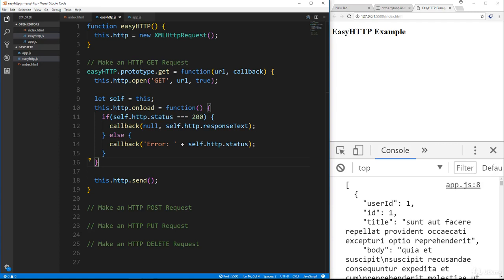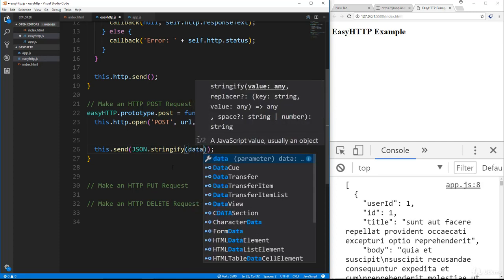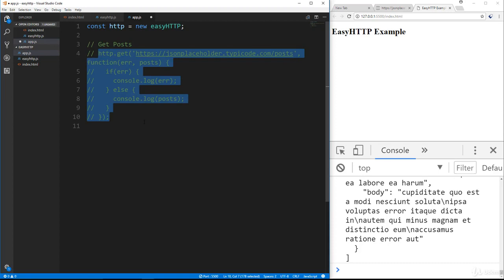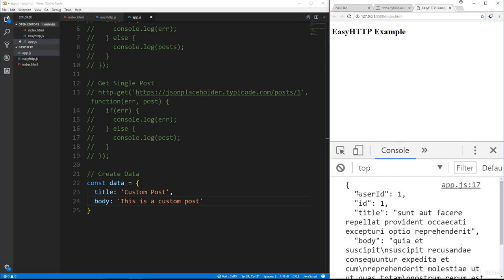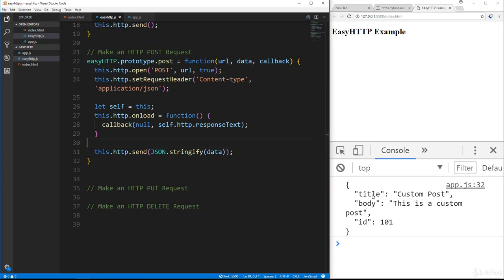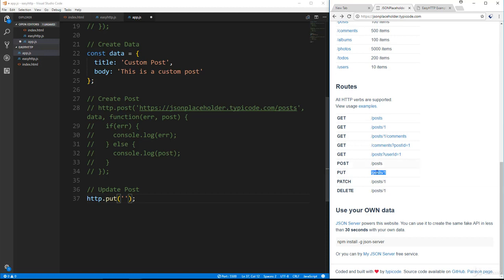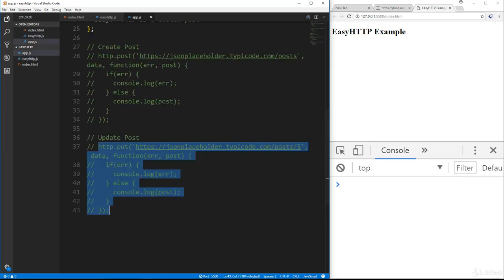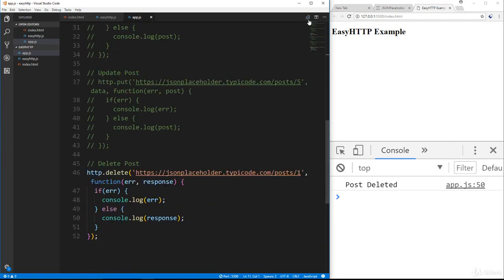64. Custom HTTP Library (Ajax With Callbacks) - Part 2